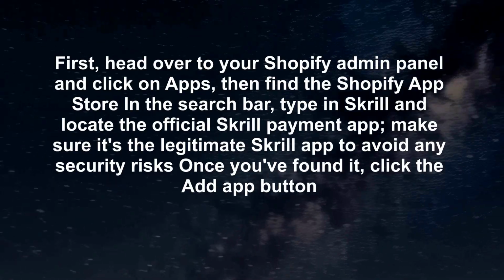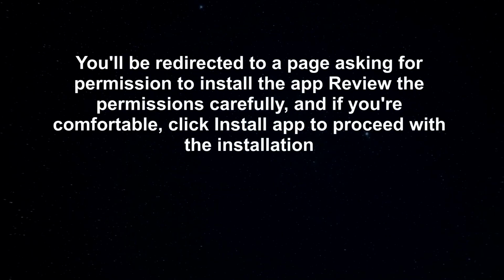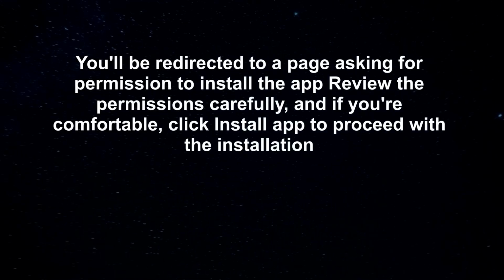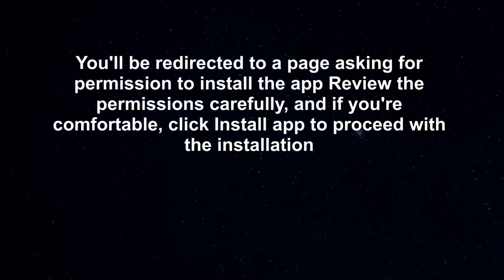ADD SKRILL AS PAYMENT OPTION TO SHOPIFY - Julia'sTutorials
ADD SKRILL AS PAYMENT OPTION TO SHOPIFY teaches how to integrate Skrill as a payment gateway in a Shopify store, covering app installation, account setup, and configuration within the Shopify admin panel for accepting Skrill payments.

00:00 Intro
00:07 Installing the Skrill App on Shopify
00:23 App Installation Confirmation
00:29 Creating a Skrill Account
00:38 Verifying Your Skrill Account
00:44 Connecting Skrill to Shopify
00:54 Activating Skrill and Testing